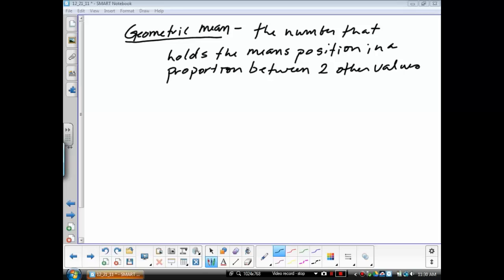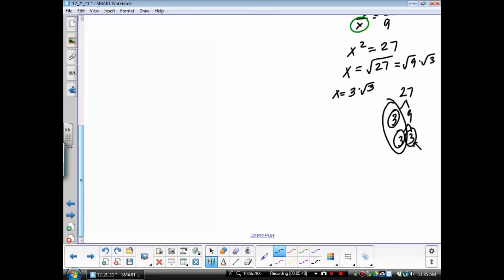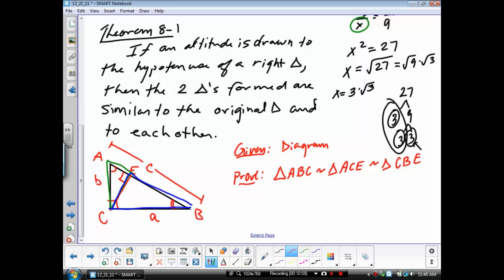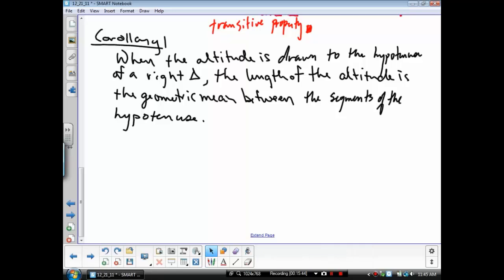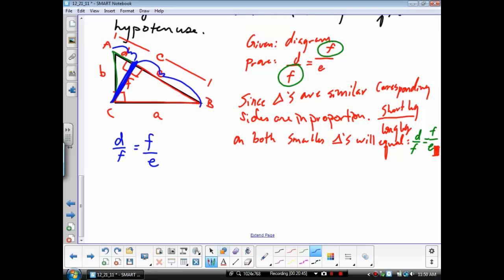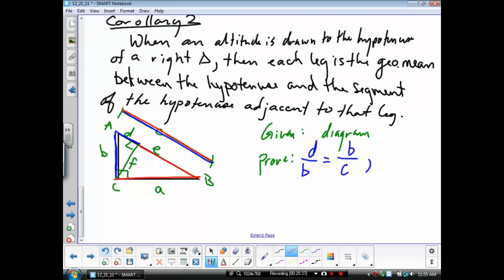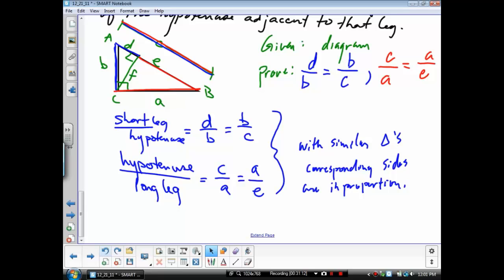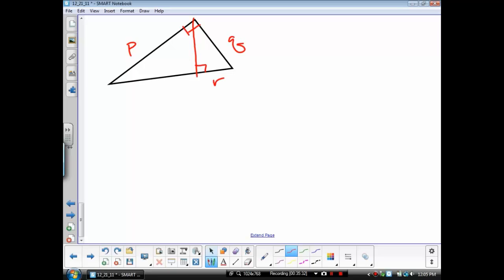Geometry 01-17-13 Geometric Means